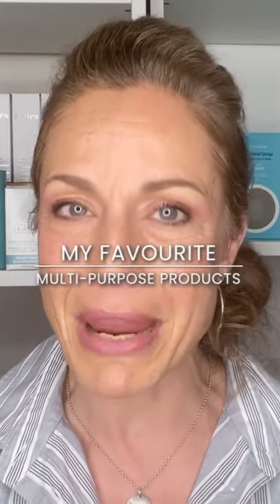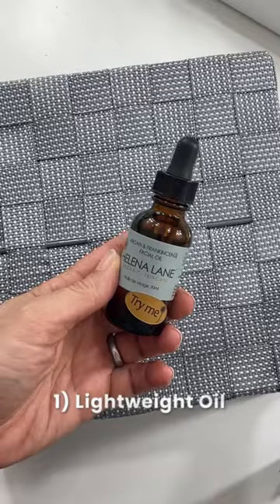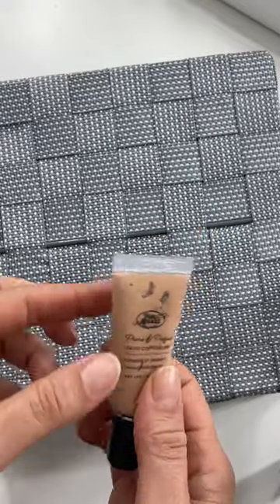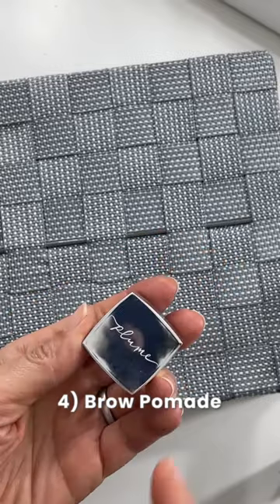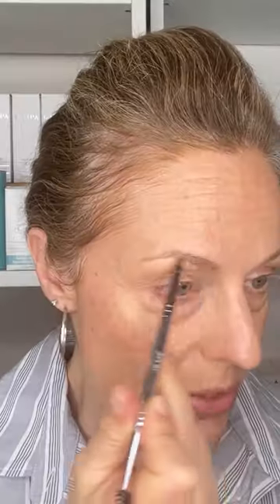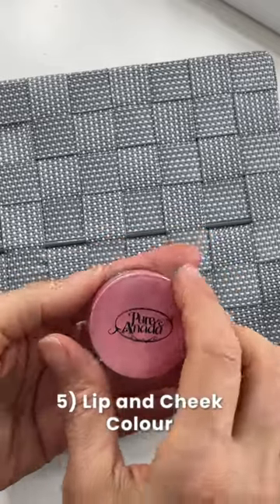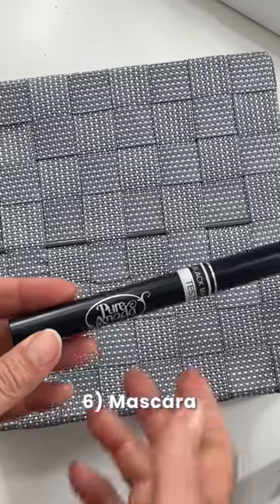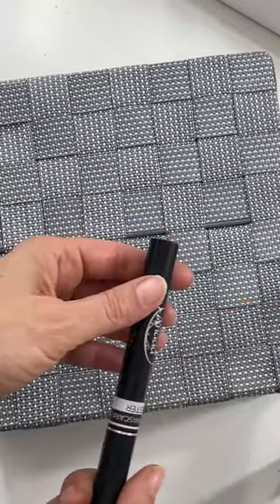Favorite multi-purpose makeup products | Do more with less 💄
In today's video, I share with you some of my favorite multi-purpose makeup products and how how to use them while doing my makeup.
I hope you enjoy these tips!